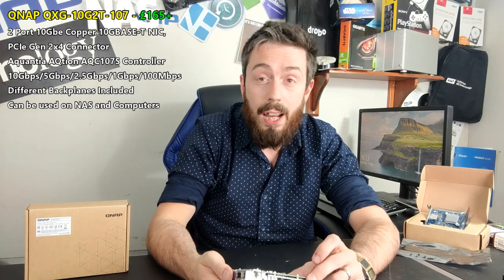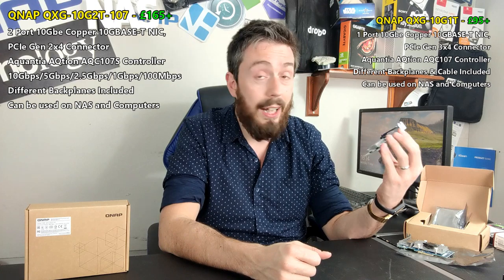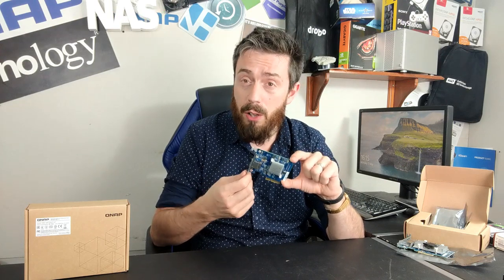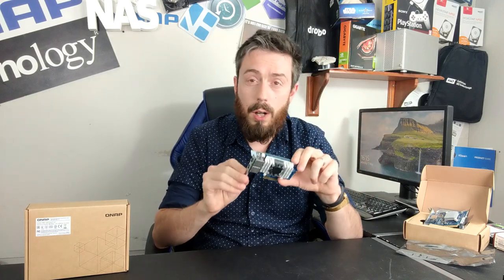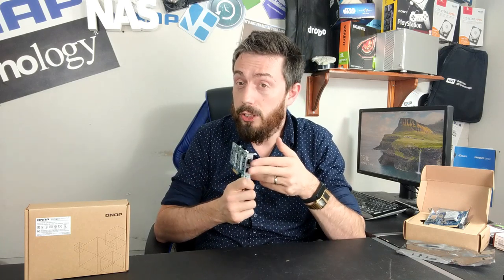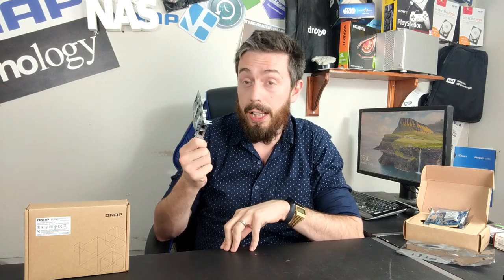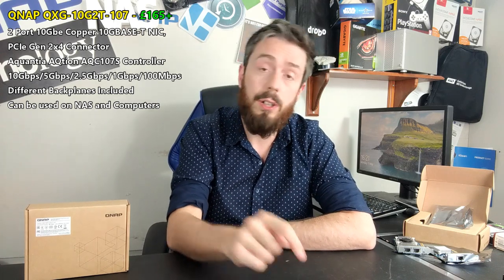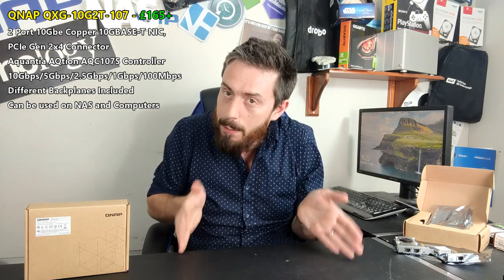QNAP QXG 10G2T 2 Port 10Gbe Card Hardware Review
QNAP offers affordable 10 GbE network expansion cards to assist organizations and individuals in enhancing the bandwidth of their PCs and workstations to accommodate intensive data transfer and virtualization applications. Empowering desktop PCs with lightning-fast 10 Gbps network access is now within reach for all users to effortlessly handle data-intensive tasks and speed up workflows in offices and homes.

A network switch is a smart means to manage, control, configure and connect all of your network devices. Many people often get routers and switches confused and this is perfectly understandable. At first, second and third glance they seem near enough identical. A both that lives in the corner of a room, with internet (I know… but let’s keep this light…RJ45 LAN in most cases) cables running out of it to all of your devices and they seem to receive internet connectivity from them. However the truth is a bit more than that and they are actually designed to work together, rather than one or the other. If you haven’t heard of 10 gigabit Ethernet yet, you WILL soon enough. 2020 is going to be MASSIVE for 10Gbe. I know I keep saying it, but it is true. With file sizes becoming bigger on a daily basis and everything for virtual machines and large-scale snapshot backs becoming increasingly more mainstream, the need for an internal network speed between your business (large or small) devices is not only becoming more affordable, but much easier too.